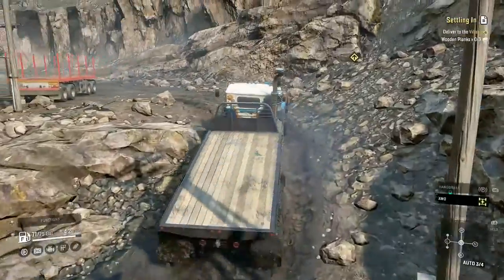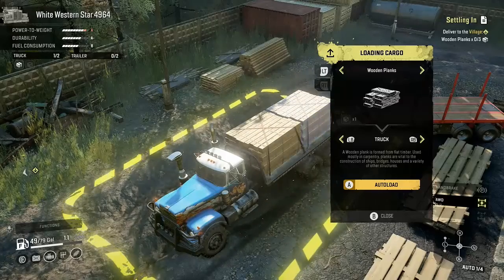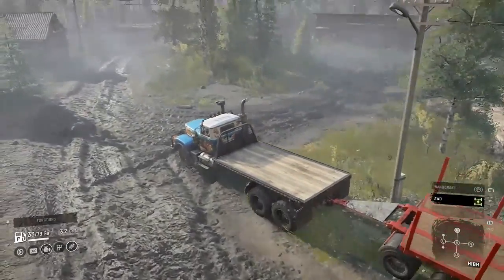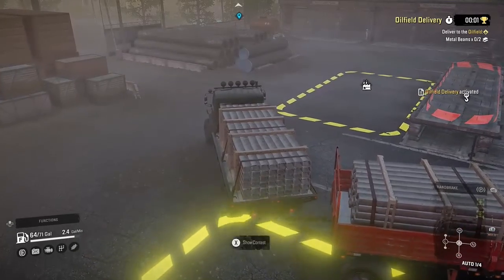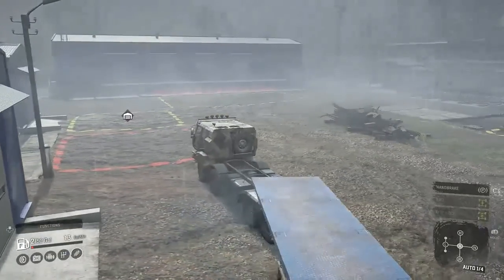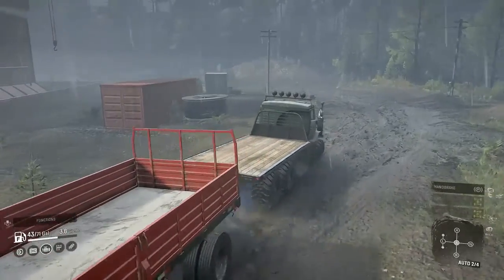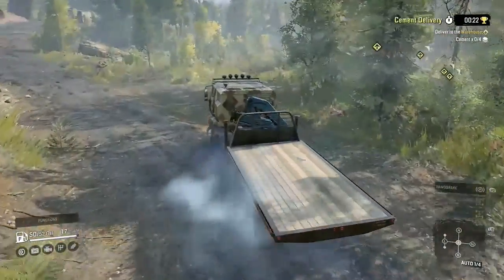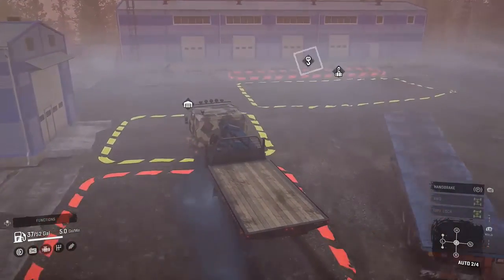SnowRunner E69 Oil, Warehouse, & Cement Deliveries